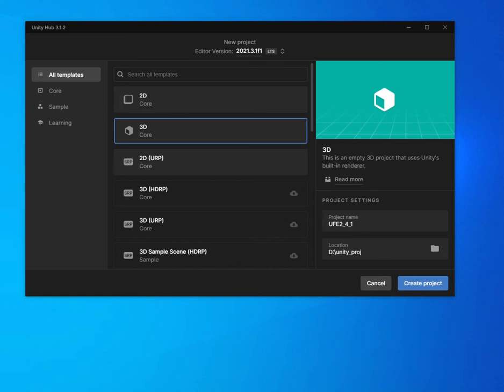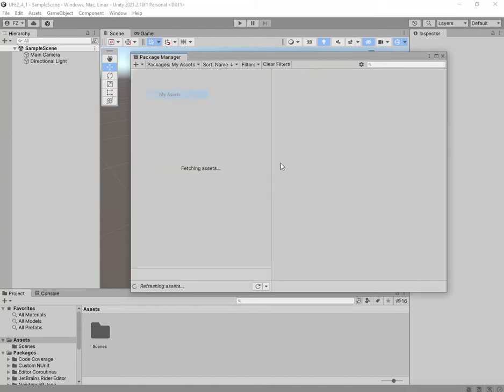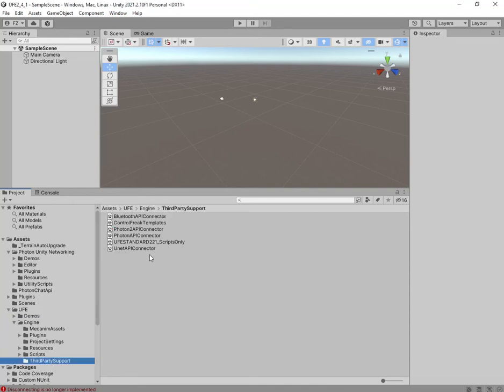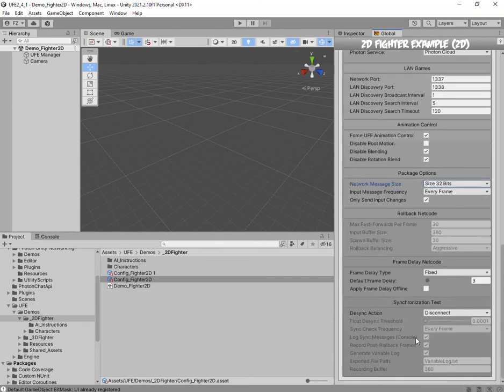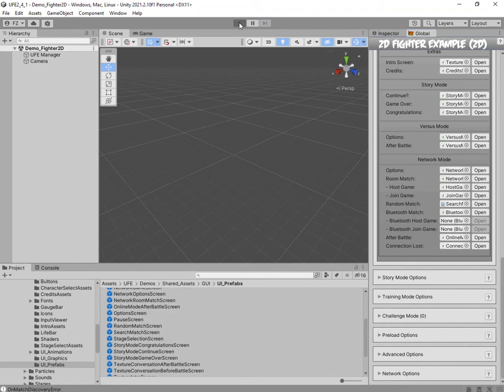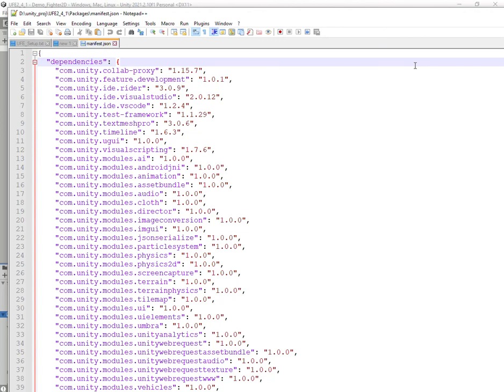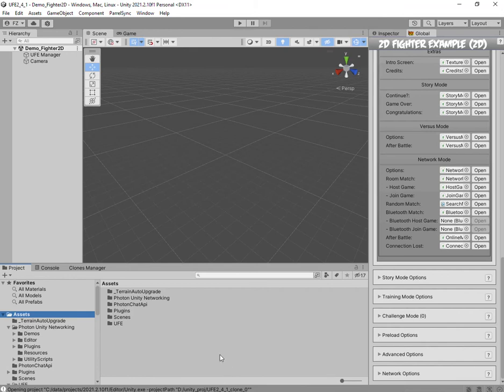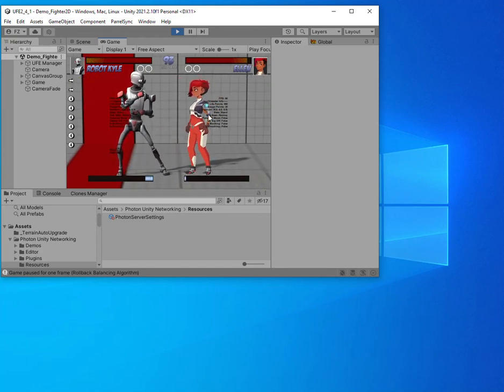Universal Fighting Engine 2 Photon Online Setup Tutorial (unity fighting game template)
Just a quick video to show how to setup UFE 2 to work with photon service for online game play. I used unity Version: 2.4.1 and UFE v 2.4.1. Here is what you would need for Parrel sync in your project: "com.veriorpies.parrelsync": "